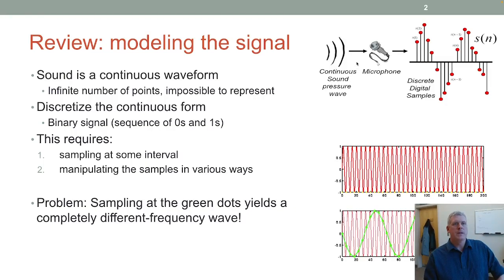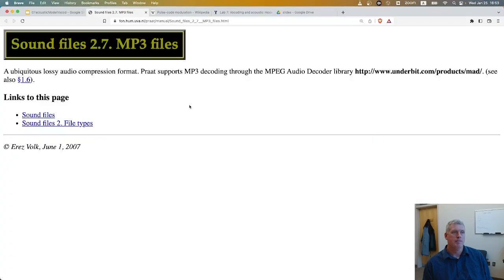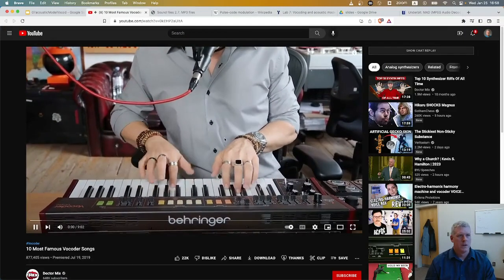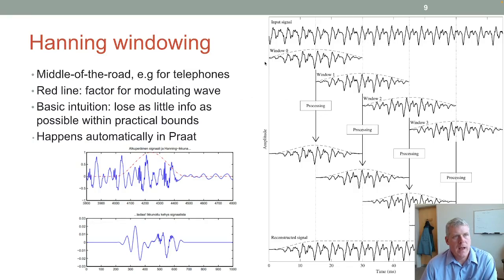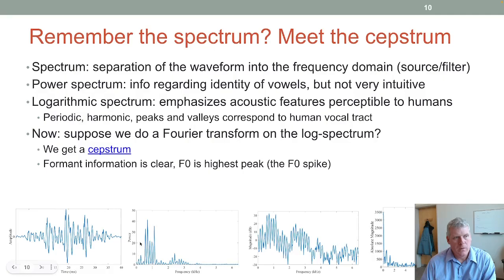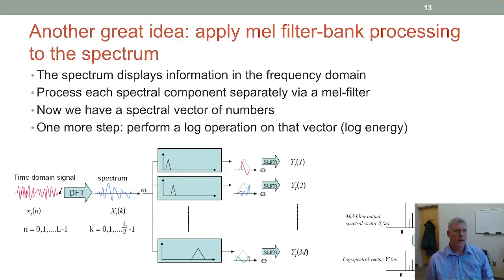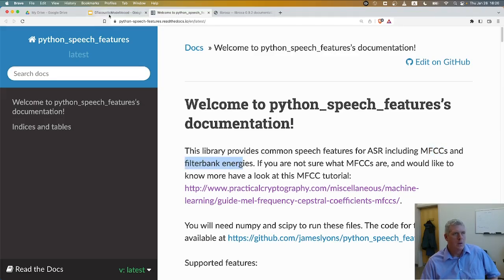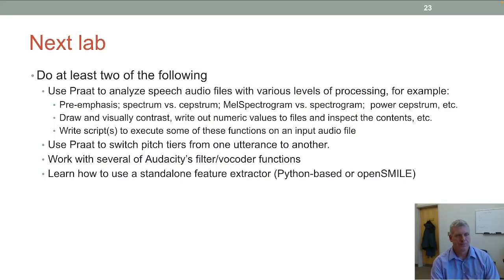Prep: Signal Processing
The Praat manual page that I show at 19:46 is